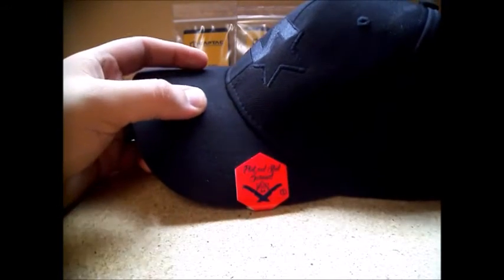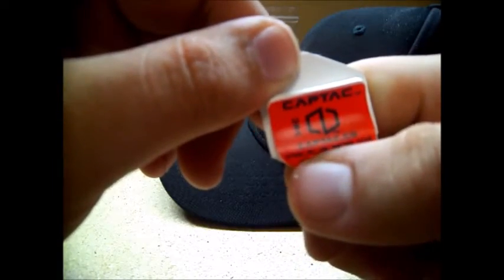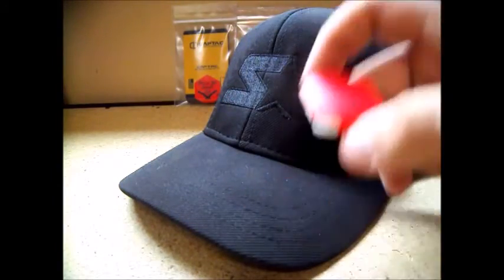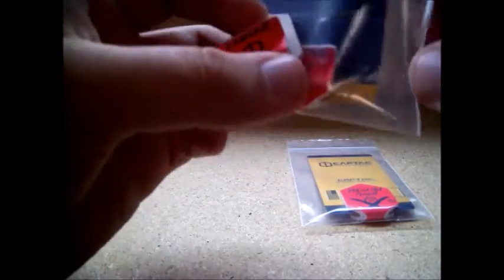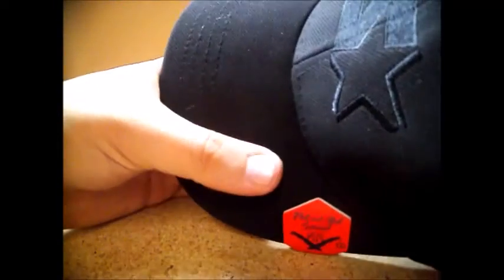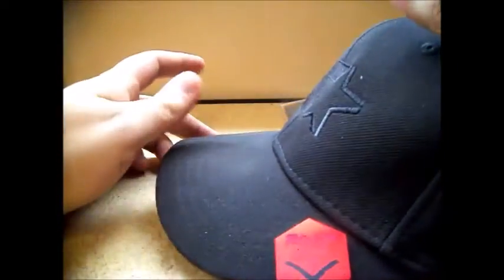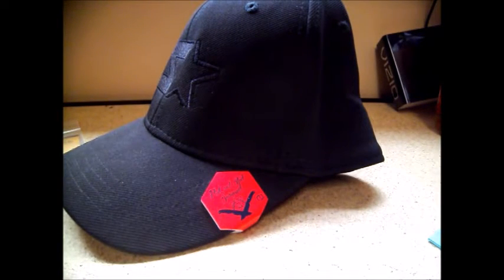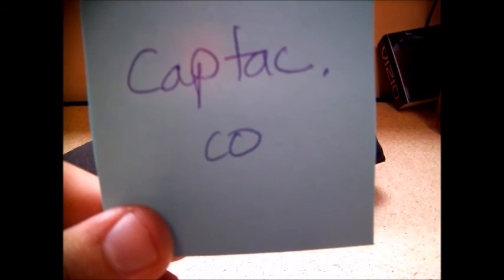CAPTAC Hat Clips (8/6/2015)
AWESOME-SAUCE!!!